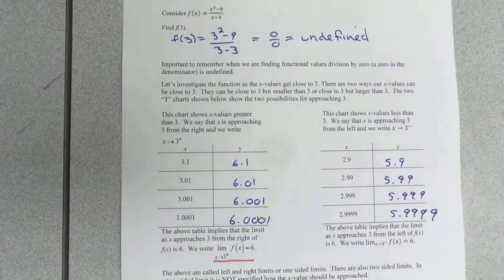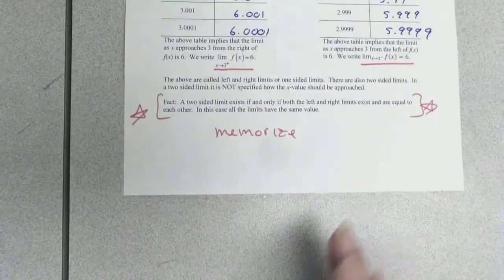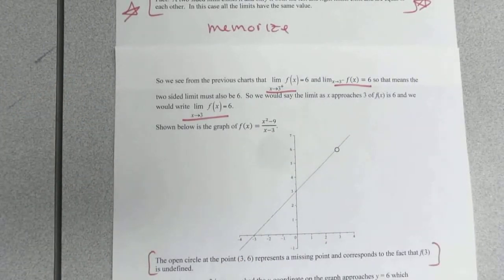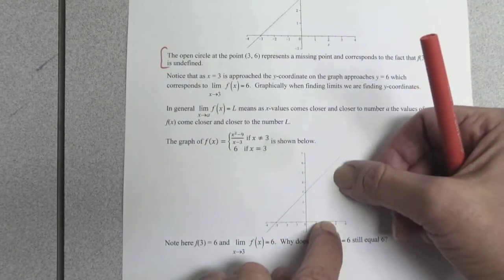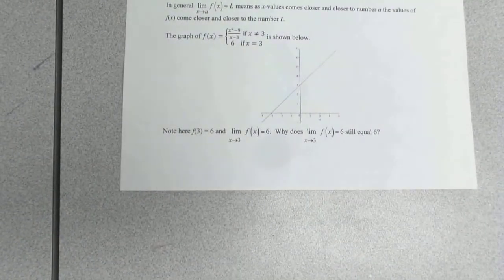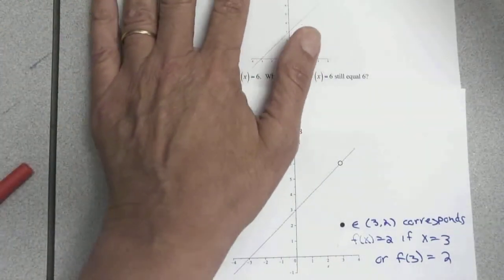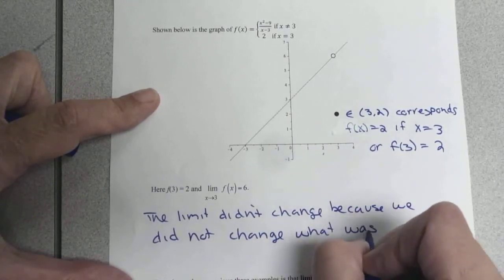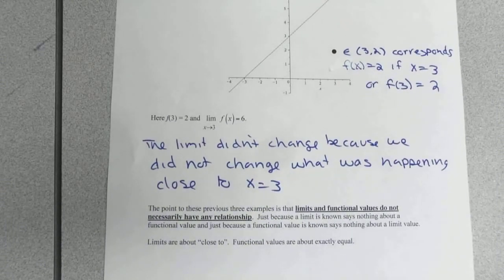Calculus 1 sections 2.2 and 2.4 video 1